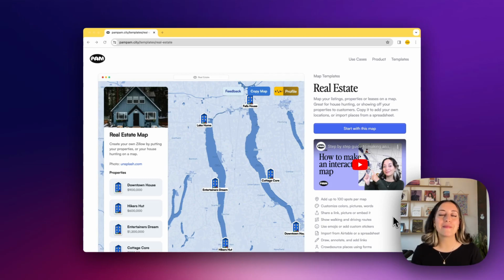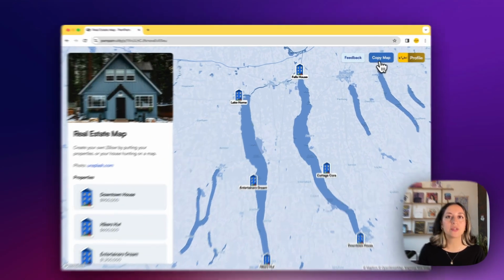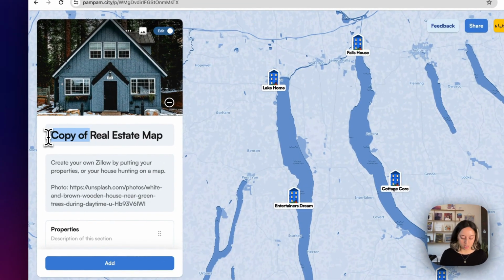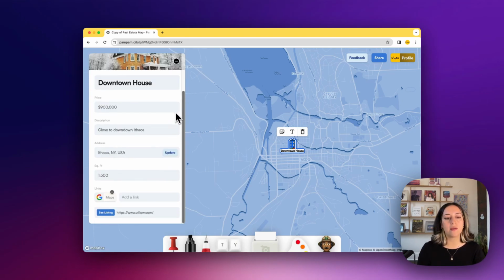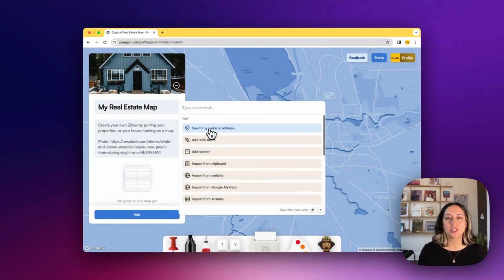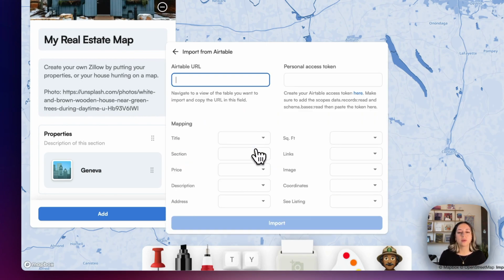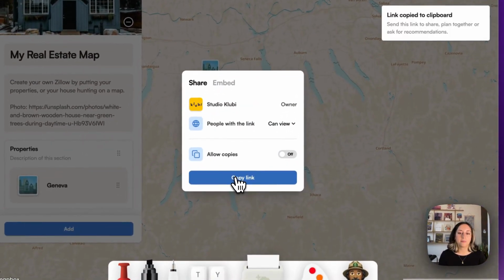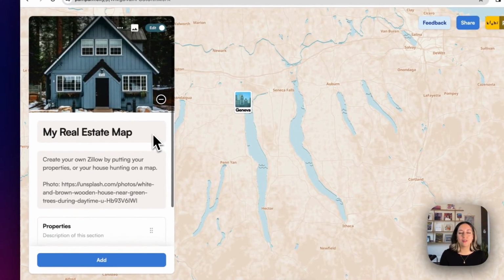How to make a custom, interactive real estate map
In this tutorial, I'll show you how to make an interactive custom real estate map using PamPam. It doesn't take any code, and you can share it out with a link, embed it on your website or share screenshots to social media.

Use this to share out your listings, properties, or for mapping out your house hunt.